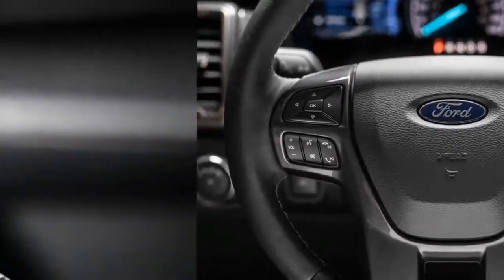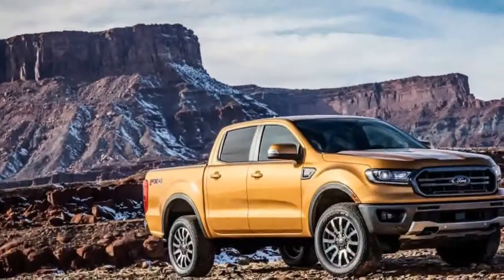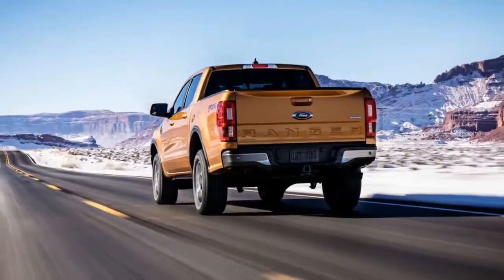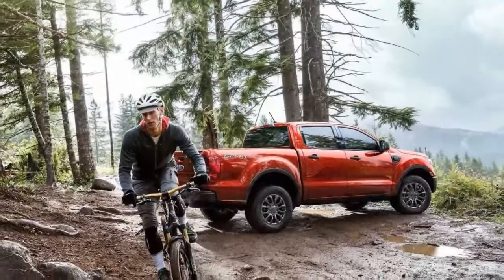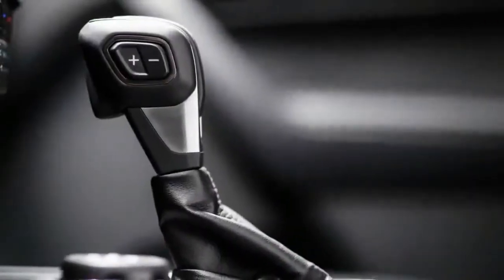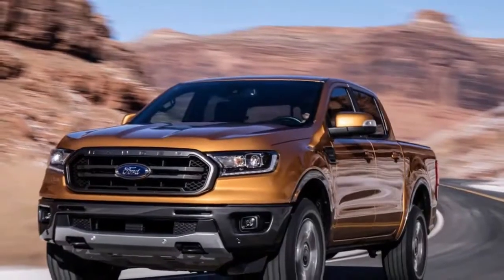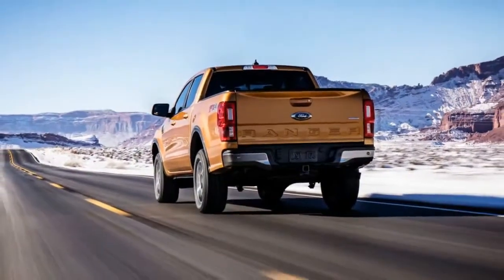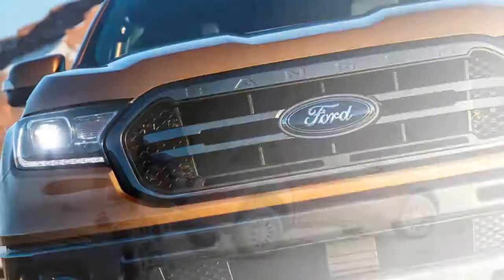NEWS !! MUST WATCH !! 2019 Ford RANGER The Return of a Beloved Pickup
2019 Ford RANGER

The since quite a while ago supposed and exceptionally foreseen 2019 Ford Ranger pickup has at long last arrived. Formally affirmed a year ago, the Ranger has had a convoluted way back to U.S. showrooms that has been very much archived: Customers discredited its downfall in 2011, Ford denied its arrival for a few years, and afterward General Motors discharged its overhauled Chevrolet Colorado and GMC Canyon fair size pickups and sold more than 145,000 units consolidated in 2016, the second year of creation. It was ideal around then that the arrival of the Ranger started to be freely talked about vigorously.

Universal Player

While the Ranger was MIA in the States, in any case, a universal variant was piling on enormous numbers somewhere else (Europe, New Zealand, and South Africa, specifically). That is the place the residential Ranger's adventure starts.

A completely boxed stepping stool outline with six crossmembers constitutes the foundation of the Ranger. Portage discloses to us that in spite of the fact that the new truck's edge seems, by all accounts, to be a close doppelgänger of the casing of the abroad Ranger, a one next to the other examination uncovers that it has been designed particularly for stateside obligation. Fundamentally for the residential market, the casing has been changed to give a tough mounting area to the front and back steel guards. An incorporated trailer-hitch recipient is accessible as a choice.

Sitting on the casing is a for the most part steel body with an aluminum hood and back end. Extensively changed for more tightly and more predictable board holes than in the worldwide variant, it wears a revived belt and lighting components. Short shades front and back were determined to guarantee great approach and takeoff points. Monotube dampers live at all four corners, with a control-arm front suspension and a live-hub setup at the back.

Portage is keeping things basic in the powertrain division, offering a 2.3-liter EcoBoost inline-four mated to a 10-speed programmed as the sole powertrain. Including a fashioned crankshaft and associating poles and a twofold roller timing chain, the aluminum 2.3-liter has been expanded for truck obligation. While Ford hasn't yet uncovered any yield figures, its a well known fact that the Ranger's 2.3-liter is firmly identified with the 280-hp 2.3-liter in the present Explorer and a shirttail in respect to the 310-hp form that lives in the engine of the Mustang. In light of that, we figure it will arrive at something like 300 drive and 350 lb-ft of torque in the Ranger.

The 10-speed programmed transmission utilizes basically an indistinguishable segments from that in the F-150 yet utilizes a littler case to fit the Ranger's somewhat littler impression. The Ranger will be accessible in both two-and four-wheel-drive setups. The last has a move on-the-fly two-speed exchange case to give 2 High, 4 High, and 4 Low ability. Dana Trac-Lock differentials live in the back axles of both two-and four-wheel-drive forms; an electronically bolting back diff is discretionary—and standard on the FX4 and FX2 models.

Models and Equipment

The FX2 (two-wheel-drive) and FX4 (four-wheel-drive) rough terrain adaptations get the previously mentioned E-locker as standard, and in addition different treats including off-road tires, dampers tuned for rough terrain movement, a steel front bash plate, steel slide plates, and, obviously, FX badging. In spite of the fact that tuned for more brave exercises, the FX models have a ride tallness that remaining parts the same, as Ford designed the whole Ranger lineup to qualify as "high riders."

Taking a page from the Raptor playbook, the Ranger FX4 additionally accompanies a Terrain Management System to advance rough terrain travel. Comprising of four modes—Normal; Grass, Gravel, and Snow; Mud and Ruts; and Sand—it changes throttle reaction, transmission move focuses, and footing and strength control. Another Trail Control framework offers voyage control-like accommodation for low-speed and go dirt road romping driving by assuming control braking and increasing speed capacities to keep up a set speed. It's fit for allotting torque and braking to every individual wheel to enable the driver to concentrate on vehicle course. Also, it enables the driver to set a lower travel speed by tapping the brakes until the point when the coveted speed is accomplished without deactivating the framework.

Accessible in both SuperCab and SuperCrew arrangements, the truck has a trim-level order that will appear to be natural to any individual who takes after Ford trucks: XL is the section point, XLT is mid-level, and Lariat is the high-luxury adaptation. Furthermore, Chrome and Sport appearance bundles will be accessible. The Ranger will dispatch with eight outside shading alternatives and eight dive